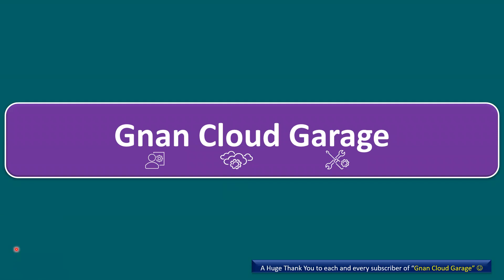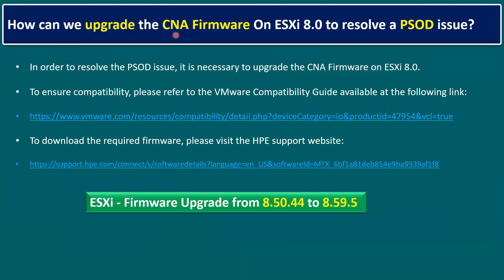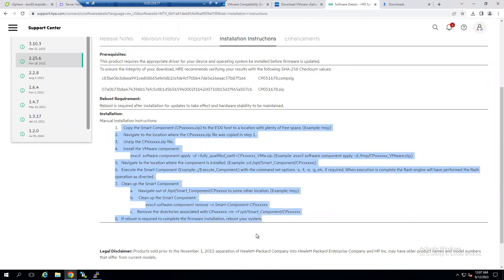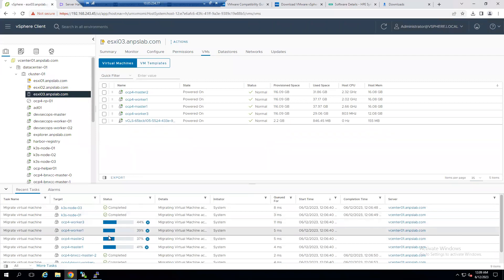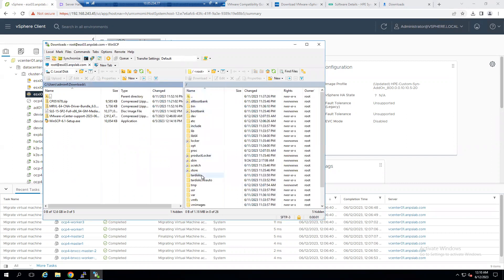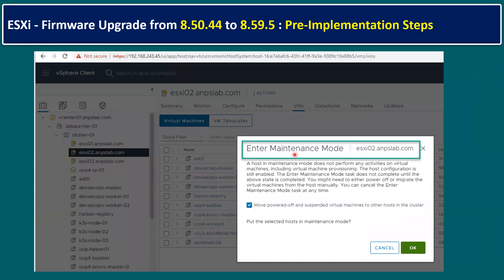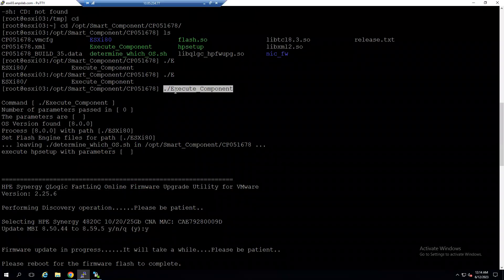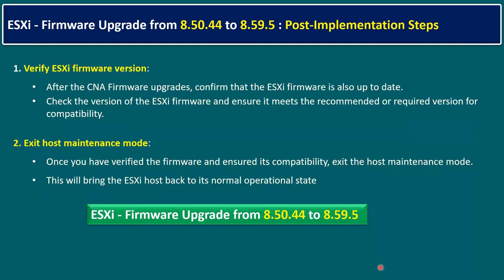How can we upgrade the CNA Firmware On ESXi 8.0 to resolve a PSOD issue?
ESXi - Firmware Upgrade from 8.50.44 to 8.59.5

In order to resolve the PSOD issue, it is necessary to upgrade the CNA Firmware on ESXi 8.0.

To ensure compatibility, please refer to the VMware Compatibility Guide available at the following link: